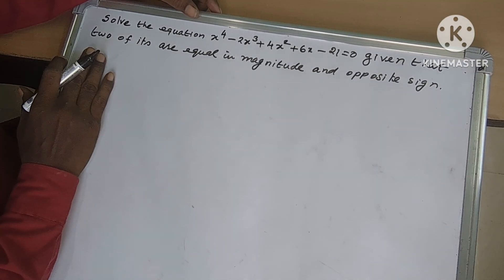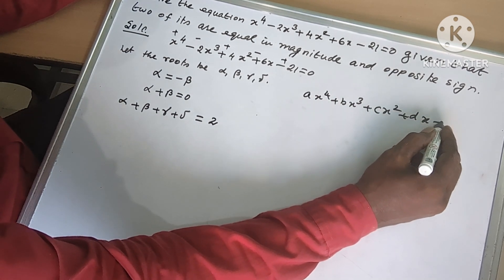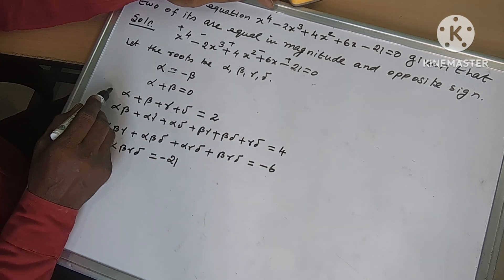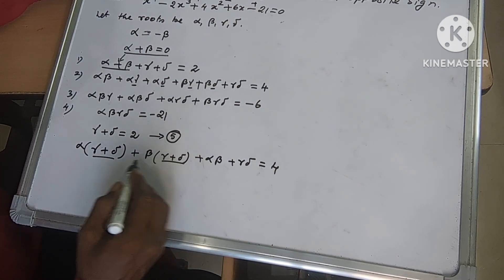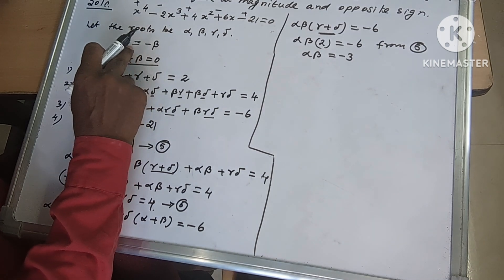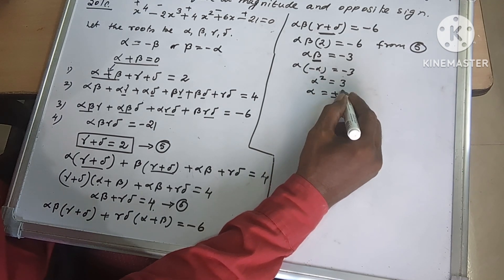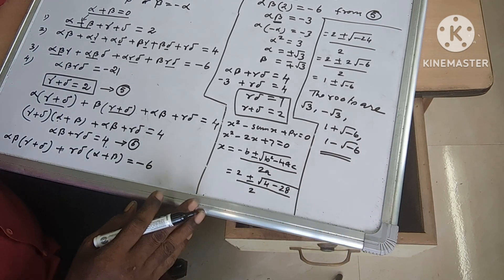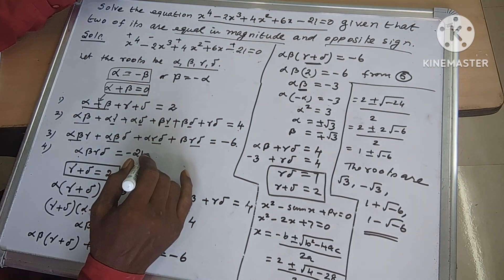Theory of equations Part_5:Two roots are equal in magnitude and opposite sign. 4K - 60 frames.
D.Gunasingh Baskar
B.T. Asst. (rtd)
Free Methodist English High School, Yavatmal
Maharashtra
Govt. Higher secondary School, karungulam
and
Govt. High School, Kalvoy
Thoothukudi Dist.

introduction relation between roots and coefficients.
rational roots and irrational roots.